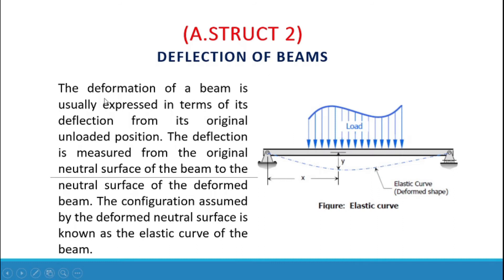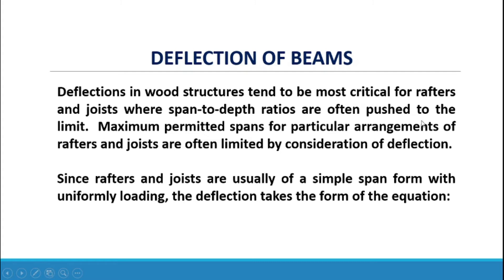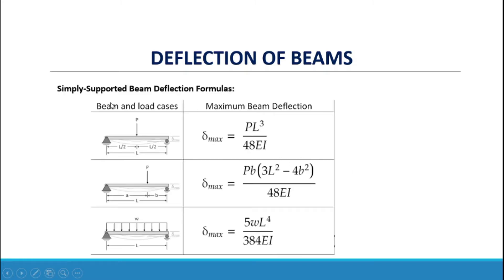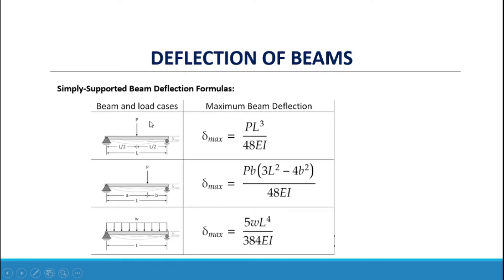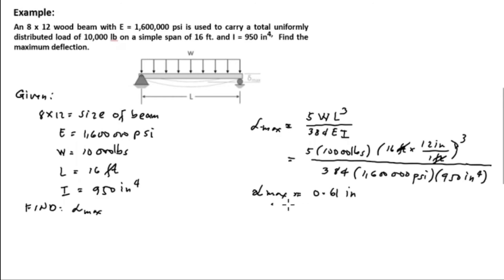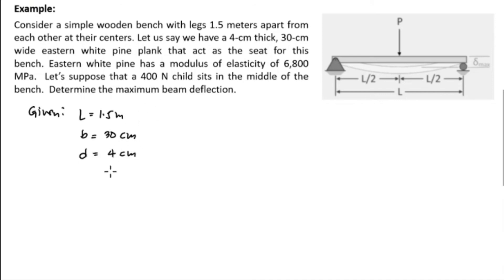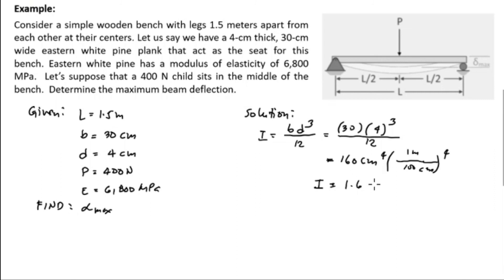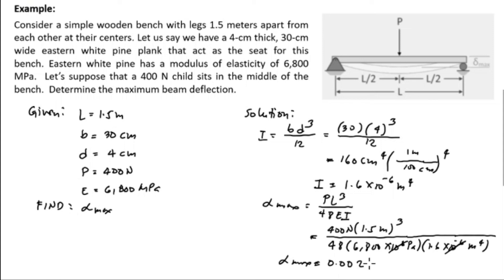Deflection of Beams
Timber Design
Lesson: